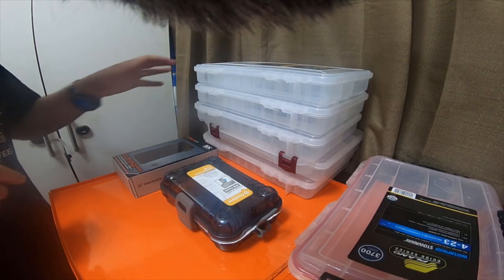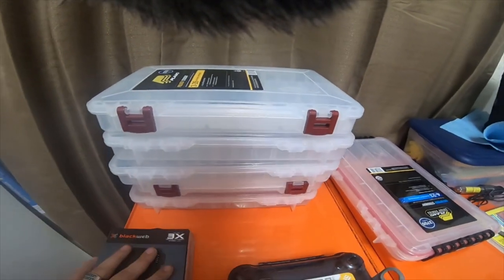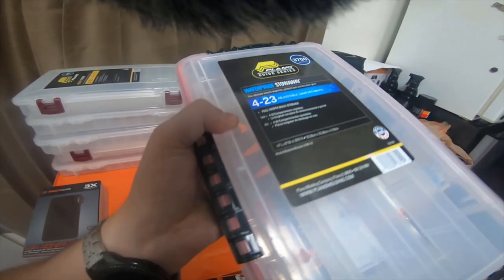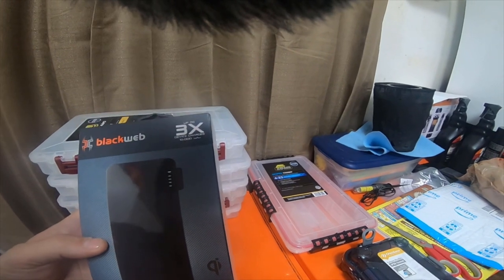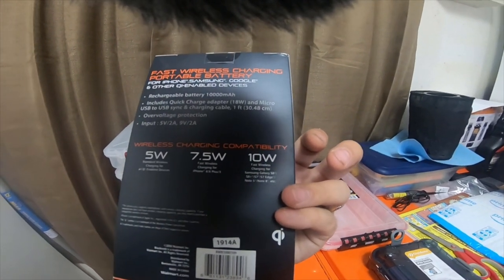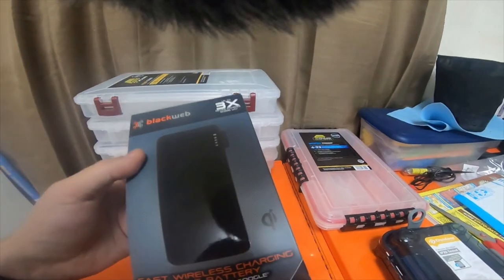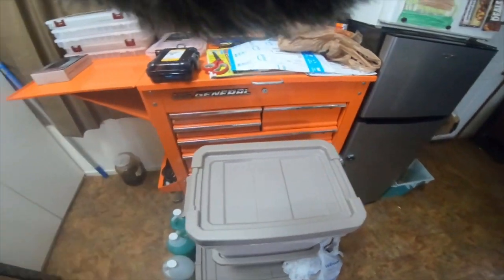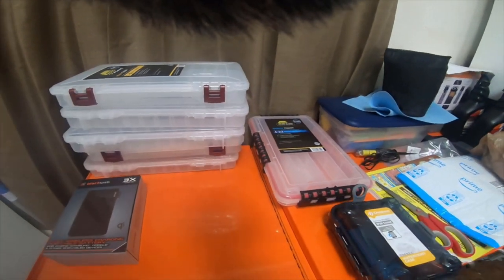Tool Haul - Plano Organizers And Sterlite Totes And BlackWeb Wireless Charging Pad N Charger